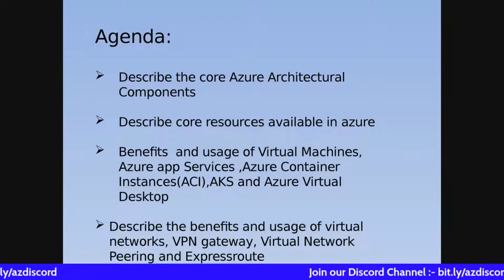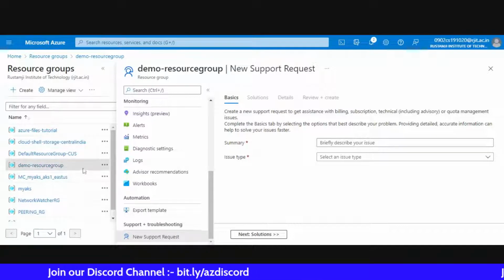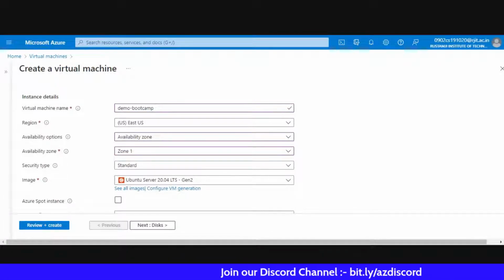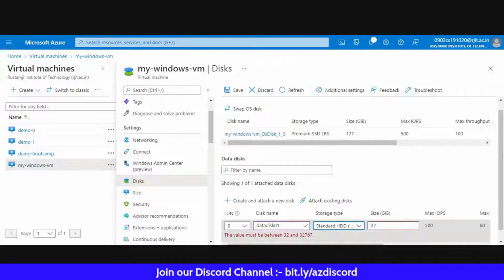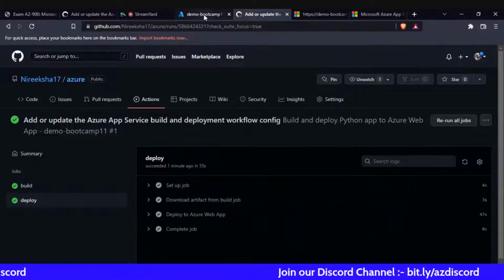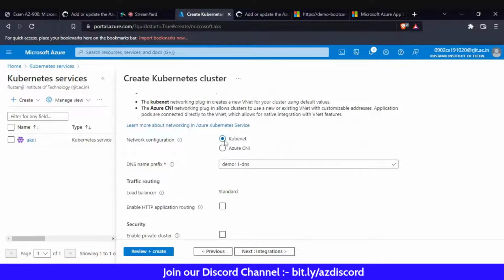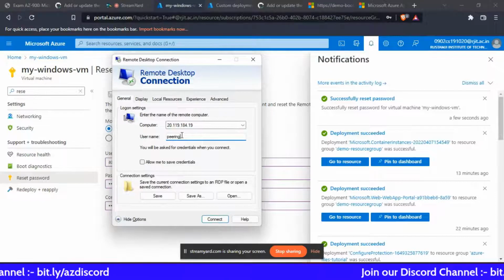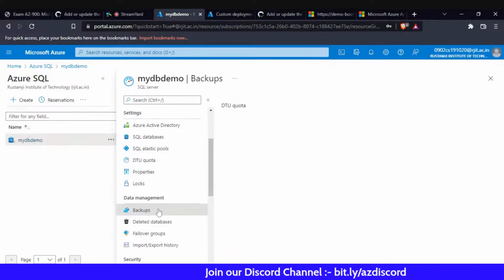Core Azure Services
1. Describe the core Azure architectural components.
2. Describe core resources available in Azure.
3. Benefits and usage of Virtual Machines, Azure App Services, Azure Container Instances (ACI), Azure Kubernetes Service (AKS), and Azure Virtual Desktop.
4. Describe the benefits and usage of Virtual Networks, VPN Gateway, Virtual Network peering, and ExpressRoute

1. Describe the core Azure architectural components.
2. Describe core resources available in Azure.
3. Benefits and usage of Virtual Machines, Azure App Services, Azure Container Instances (ACI), Azure Kubernetes Service (AKS), and Azure Virtual Desktop.
4. Describe the benefits and usage of Virtual Networks, VPN Gateway, Virtual Network peering, and ExpressRoute

▬ Social Media ▬▬▬▬▬▬▬▬▬▬▬▬▬▬▬